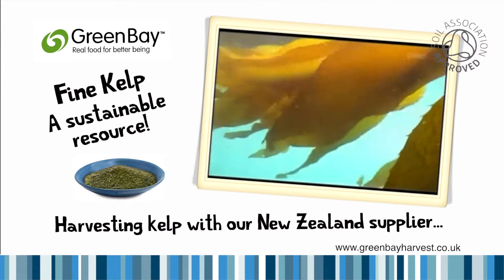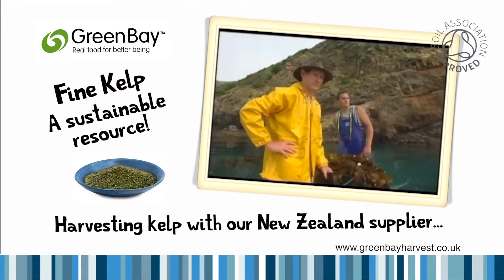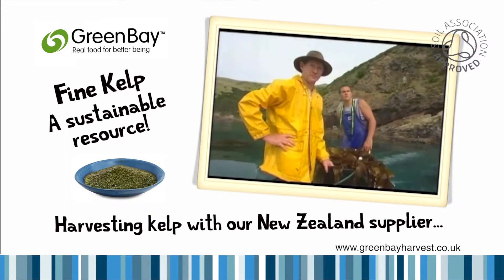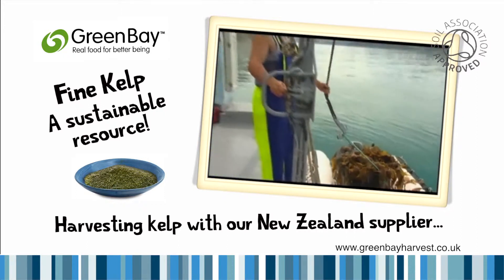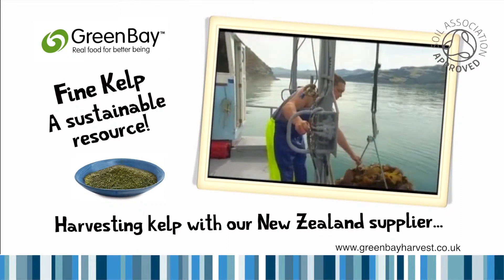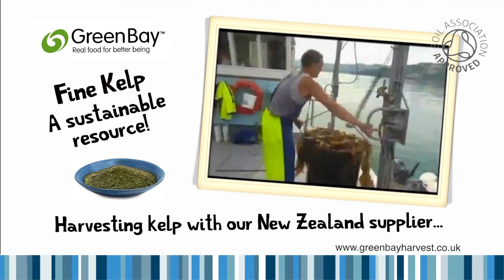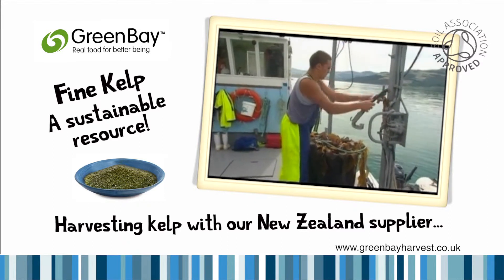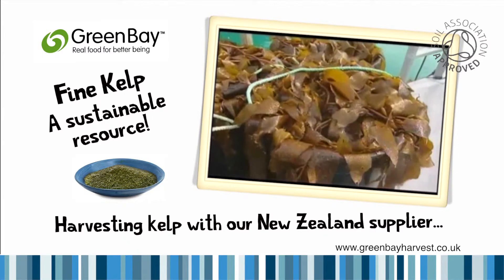How Fast Does Green Bay Kelp Grow?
Kelp is an under utilised food resource and highly sustainable due to its rapid growth rate.